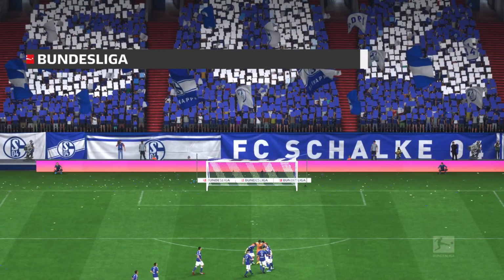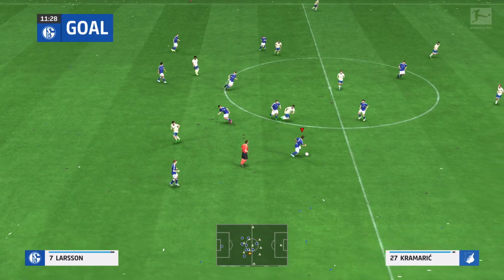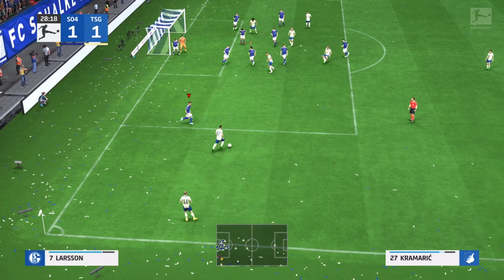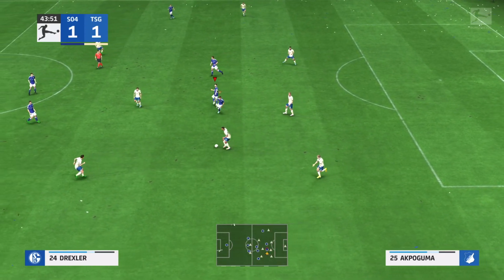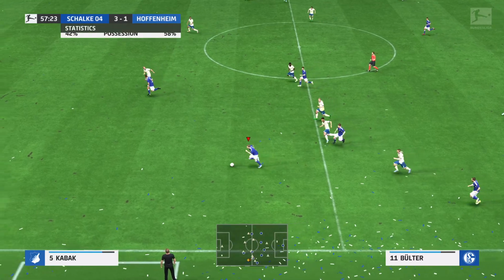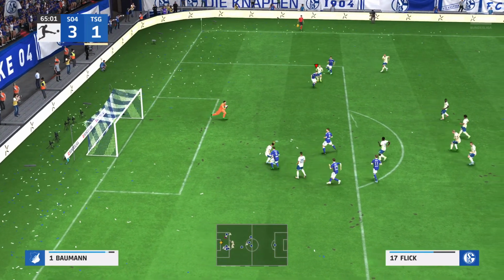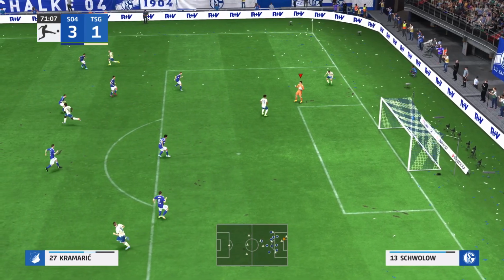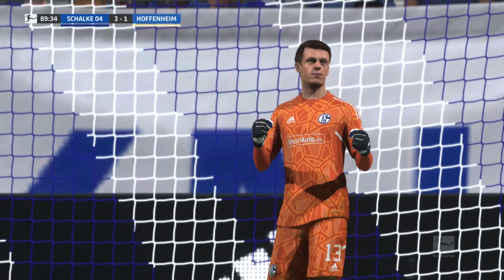FIFA 23 Gameplay - FC Schalke 04 vs. TSG Hoffenheim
Chapters:
0:00 Pregame & Line Ups
2:03 Kick Off & First Half
2:20 Kramaric Goal (0-1)
3:16 First Half Continues
3:36 Drexler Goal (1) (1-1)
4:29 First Half Continues
11:37 Half Time Highlights & Stats
13:54 Second Half
14:04 Drexler Goal (2) (2-1)
15:02 Second Half Continues
15:20 Terodde Goal (3-1)
16:27 Second Half Continues
19:52 Promel Yellow Card
20:23 Second Half Continues
27:47 Full Time Highlights